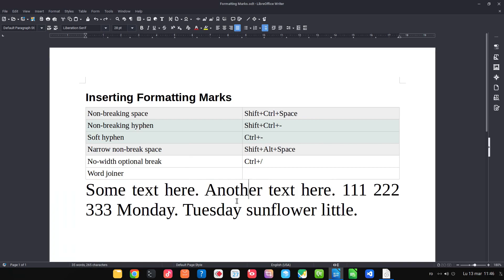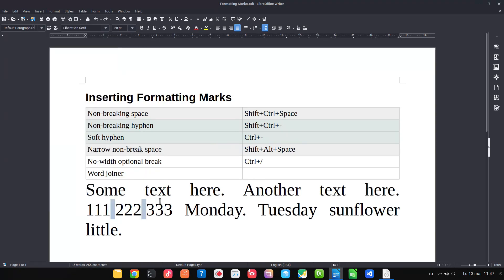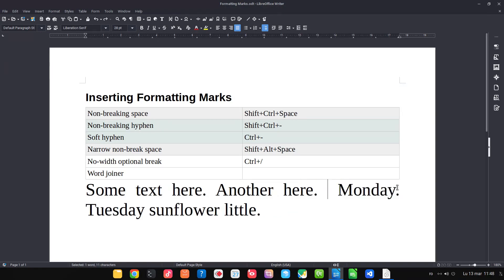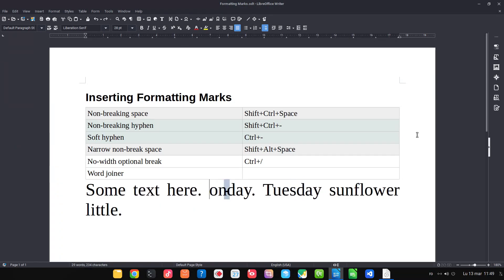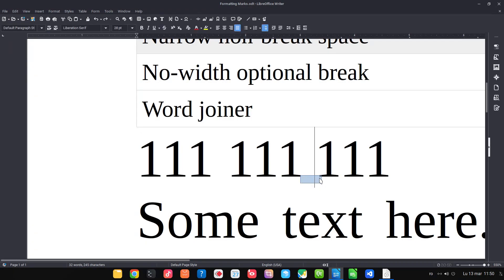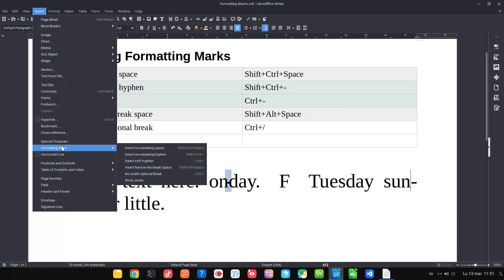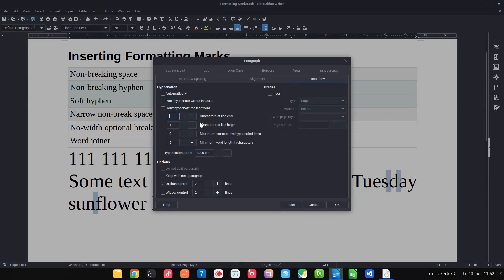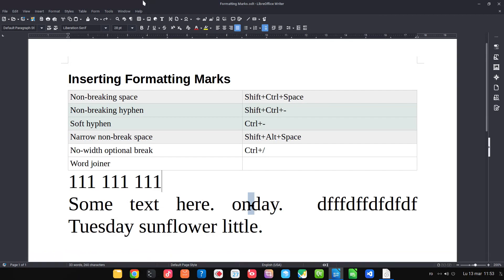Inserting Formatting Marks in LibreOffice Writer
In this video, you will learn the differences between some special formatting marks.

Version: 7.5.1.1 (X86_64) / LibreOffice Community
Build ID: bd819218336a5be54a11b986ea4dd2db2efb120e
Locale: en-US (ro_RO.UTF-8); UI: en-US
Calc: threaded

Professional Suport for using LibreOffice:
Collabora Productivity